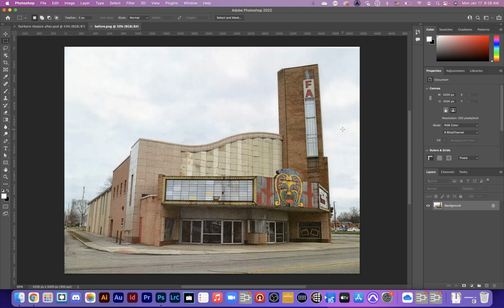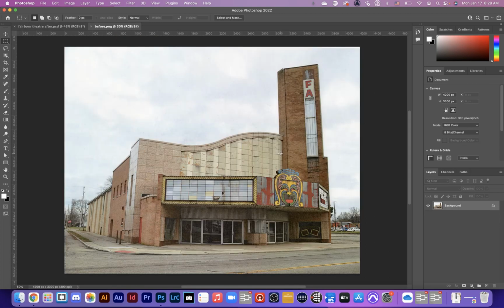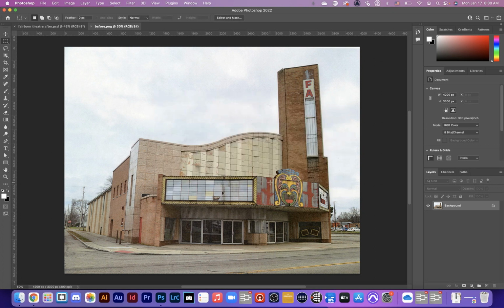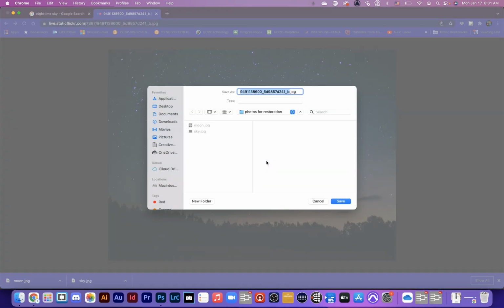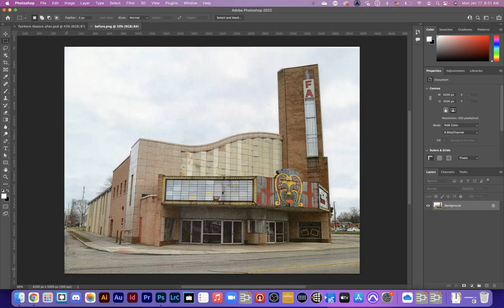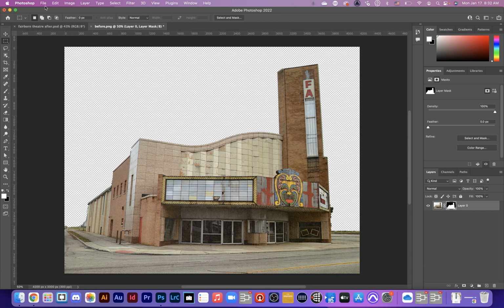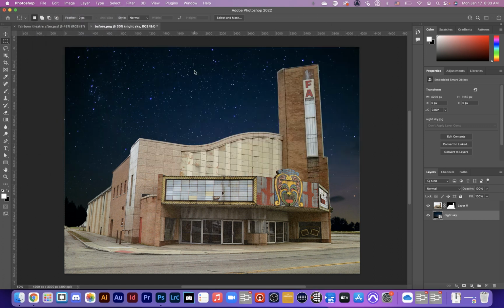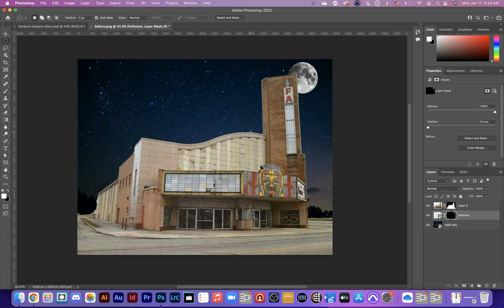Photoshop Building Restoration [changing the background]